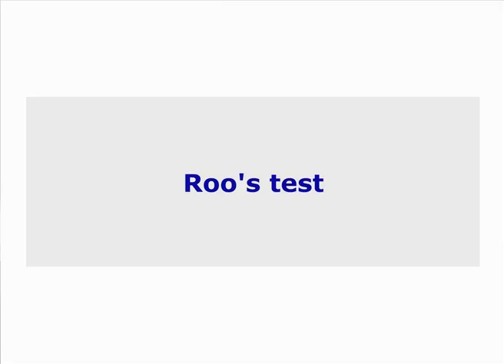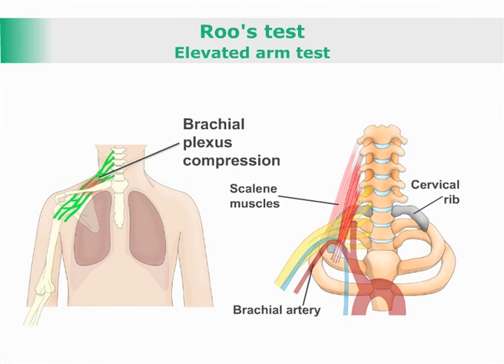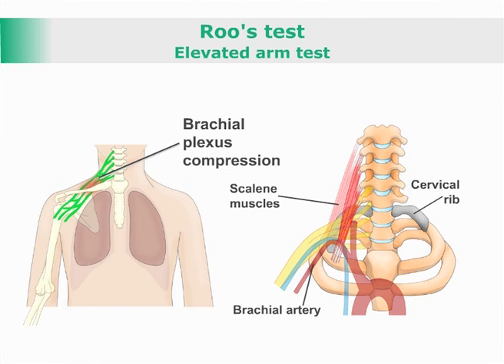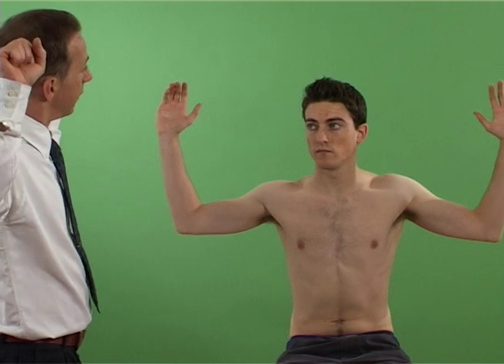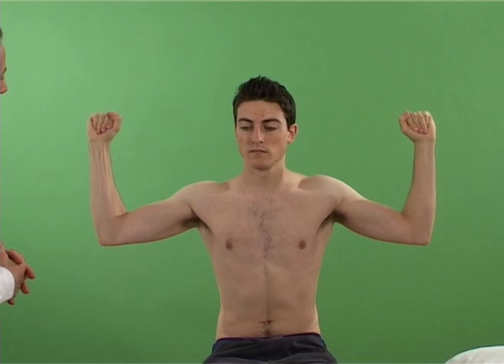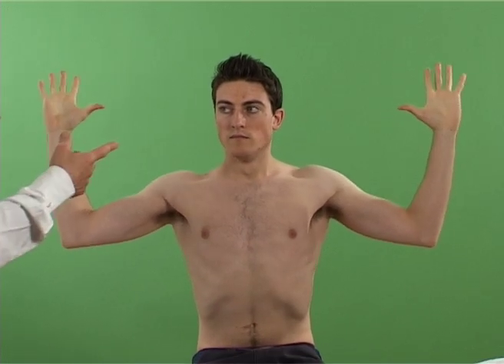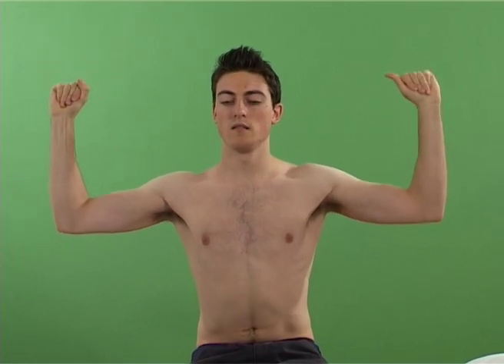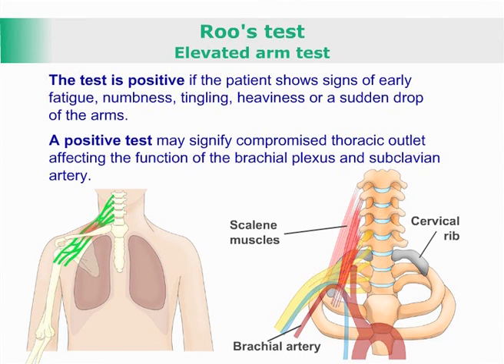Roos brachial plexus test or Elevated arm test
Test for the integrity of the thoracic outlet.
Observe for signs of fatigue or a downward drift of the arms.
The test is positive if the patient shows early fatigue, numbness, tingling, heaviness or a sudden drop of the arms.
A positive test signifies compromised thoracic outlet affecting the function of the brachial plexus and subclavian artery.